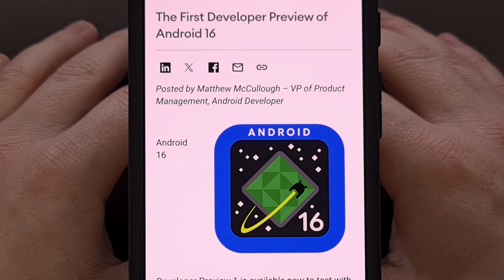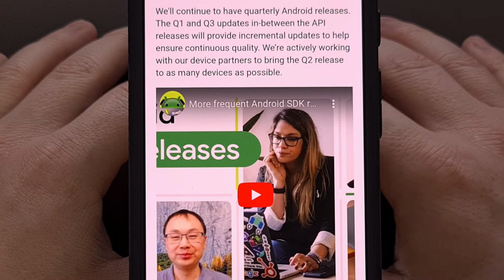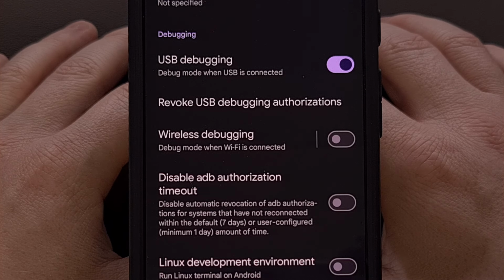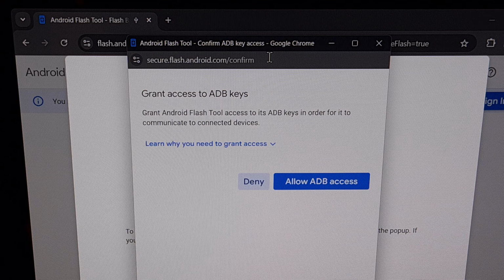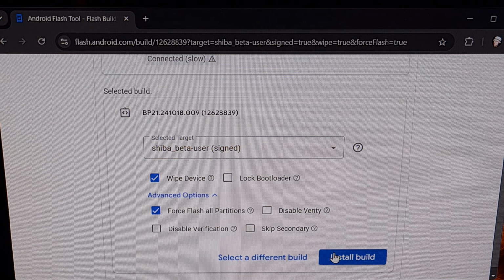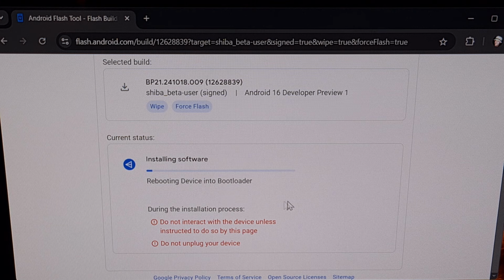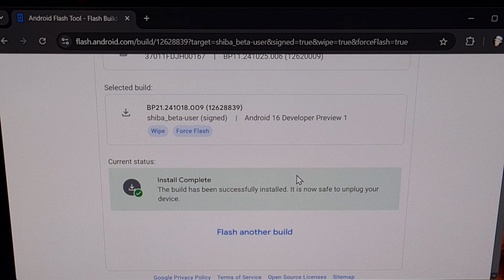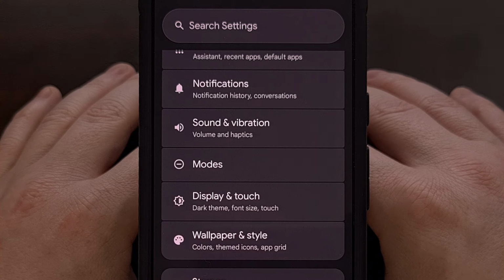How to Install Android 16 Developer Preview 1 on the Google Pixel?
Google has just released the first developer preview of Android 16 and I can show you how to install it.

Video Description
Android 16 Developer Preview 1 has been released this week and in this video I'll be showing you an easy way to install it.
The process shouldn't take more than 10 minutes to install, but that will largely depend on how fast your internet connection is since most of the time will be spent downloading the firmware itself.

Requirements
We'll be using the Android Flash Tool here today, so you will need to have a PC with browser that supports WebUSB, like Chrome and Edge.
You will also need to have a supported Google Pixel device, which includes any device within the Pixel 6 series, Pixel 7 series, Pixel 8 series, Pixel 9 series, Pixel Fold, or Pixel Tablet.

Your device must also have the bootloader unlocked. Which will vary depending on the hardware.

With that done, you will also need to enable USB Debugging Mode, and then toggling the USB Debugging feature on from within the new Developer Options menu. And then allowing USB Debugging access after you connect the phone to the PC with Android Flash Tool.

Installing Android 16 DP1
With all of that done, we're going to open link to the Android Flash Tool within our browser.
But I'll have this linked down below as well.

Once you're at this page, you will see a prompt asking for access to ADB keys.
Grant that, and then your page should look something like this.
We're going to select our device from this drop-down menu.

You will need to wipe the device, since we're switching to a major new update to Android here.
But you do not have to lock the bootloader. In fact, I actually recommend that you uncheck this option to keep the bootloader unlocked since there have been some past betas that have caused a bootloop.
And keeping the bootloader unlocked will allow you to flash a working build in case you run into any issues.

With all of that done, we're going to click the blue Install Build button here and let the Android Flash tool do all of the work for us.

It's important to not interact with the phone while this firmware is being installed.
Unless instructed to do so by the flash tool.
And make sure you aren't messing with the USB cable so that your device maintains a solid USB connection.

After Android 16 Developer Preview 1 has been installed, you'll see this message here.
And your Google Pixel phone will reboot one last time.

Conclusion
You'll see your phone boot to the Android activation screen and then once you get through that you can double check to make sure Android 16 has been installed properly.

It's important to note that this is a developer preview of Android 16. Which is released even before the first beta build.
So there are bugs to be expected and we are likely to see some apps not work properly.

It can take time before things get to the point where this early release can be used as a daily driver, but that isn't going to stop people from trying. So just make sure you keep your important data backed up in case you aren't happy with the performance or stability of the update.

I'll be sure to share any issues that I come across within the Community tab of the channel, but I would love to hear from you all as well. So use the comments section below to share your thoughts about the early build of Android 16.

1. Intro [00:00]
2. Requirements [00:28]
3. How to Install Android 16 DP1 [02:15]
4. Conclusion [06:05]